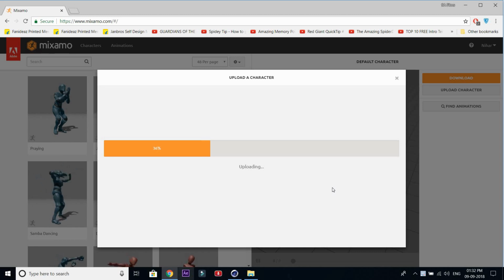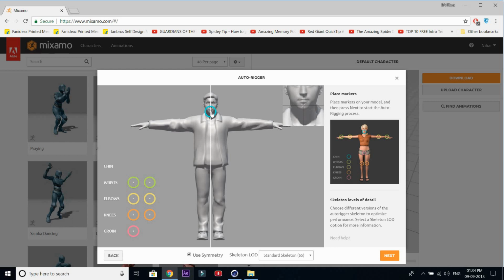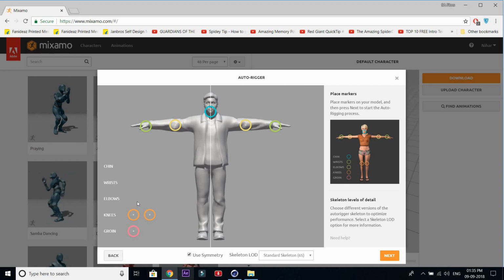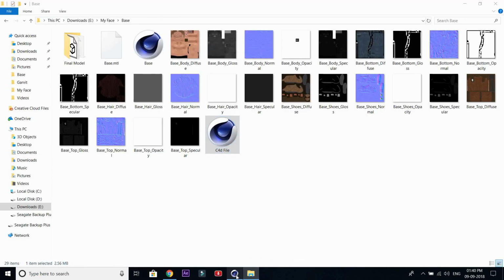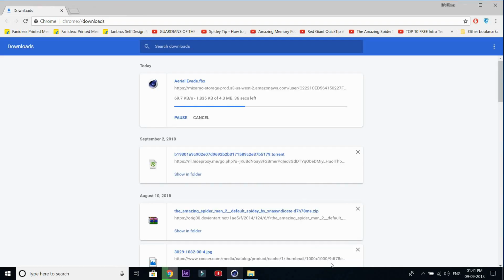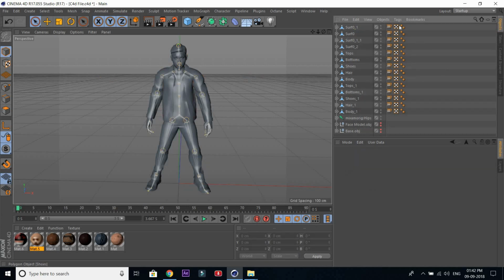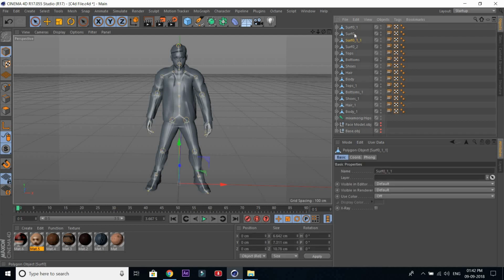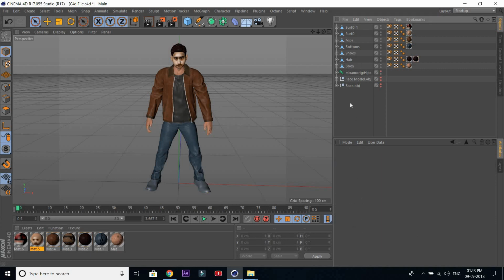CGI Stunt Double Part IV | Tutorial Tuesdays | S04E04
In This Video We Will learn How to Apply Animations to the Model, Also Known as Rigging Using Mixamo

Season 4 Starts with A Bang! Getting one Tutorial Requested so many times... & as Promised S04 Content will be better than Previous Seasons...

Setup Needed for this Tutorial-

* After Effect / Photoshop
* Cinema 4D
* ADOBE Fuse DEMO

Support These Channels Too-

Thanks